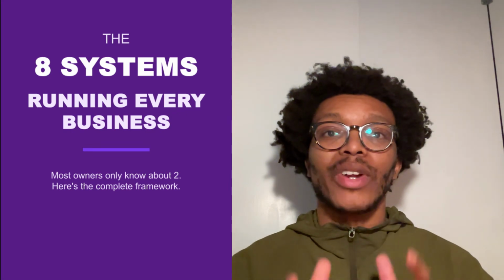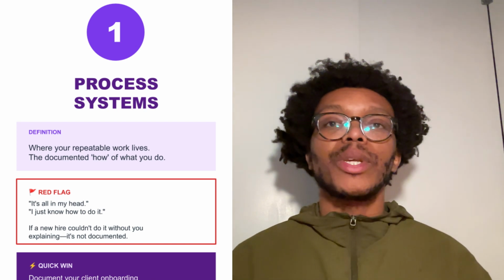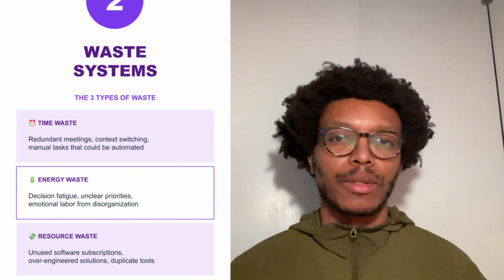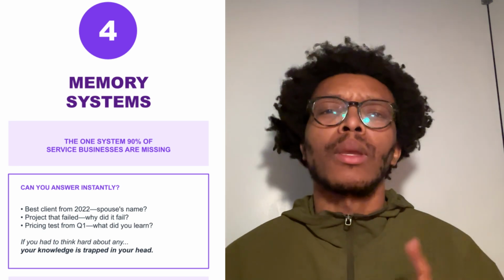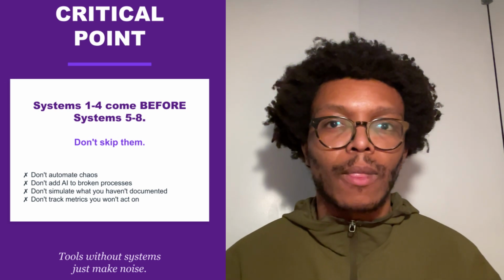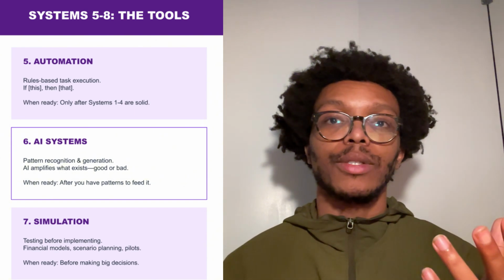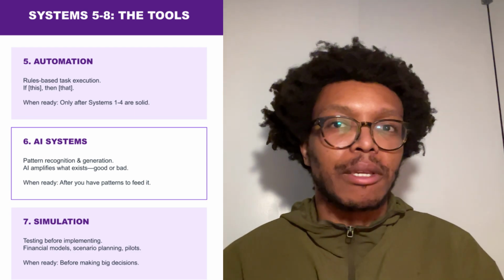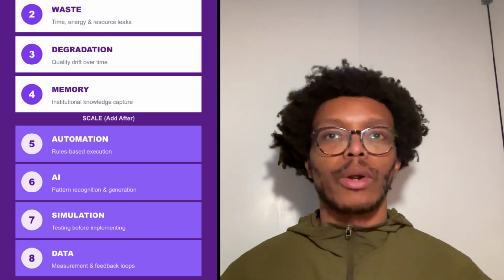8 HIDDEN Systems Running Your Business (You Only Know 2)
Process mapping first. Targeted automation second. Results that stick.

Most small businesses lose hours every week to broken handoffs, slow follow-ups, and manual tasks that should have been automated yesterday. The problem isn't a lack of AI tools; it's that nobody gave the AI the right context.

SystemLens helps small businesses save time, save money, and reduce mistakes by mapping and cleaning up your operations before any automation gets built. We fix the foundation so the technology actually works.

Here's what that looks like in practice:

⏱ Speed to Lead — respond to new inquiries in minutes, not hours
📄 Document Processing — stop re-entering the same data across three platforms
🔁 Follow-Up Sequences — automated nurture that doesn't drop leads after day 2
📊 CRM — a system your team actually uses because it mirrors how you work
📈 Internal Reporting — know what happened this week without chasing five people
🔔 Status Notifications — your team and your clients stay informed automatically